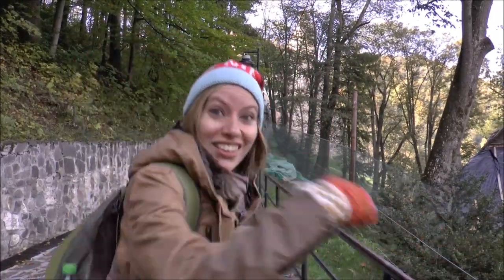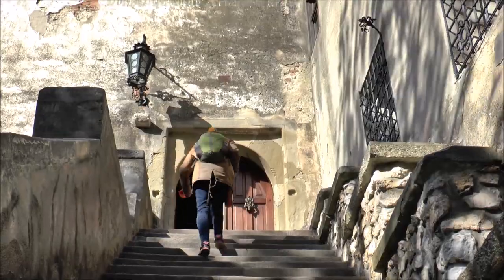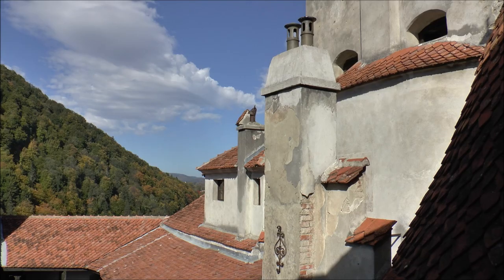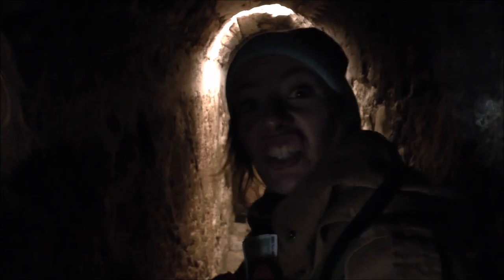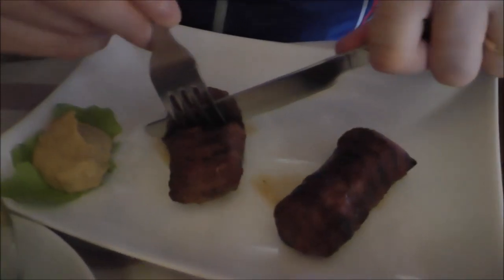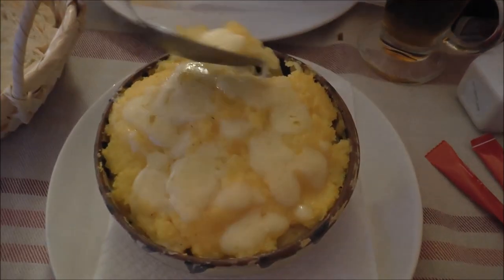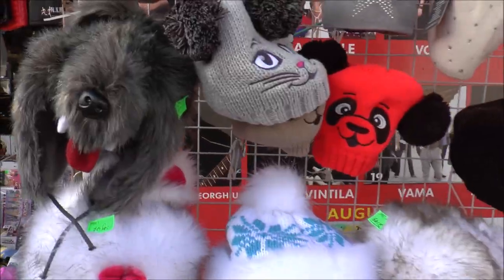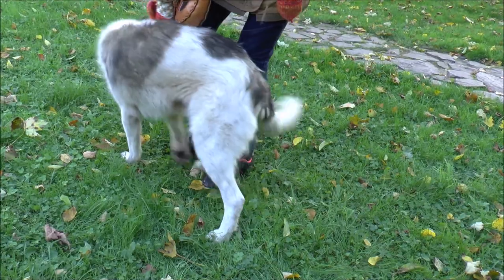Visiting Dracula's Castle (Bran Castle) in Transylvania, Romania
With howling winds we ascended the many steps leading up to the infamous Bran Castle. The castle associated with Bram Stoker's Dracula Castle is a national landmark and monument in Transylvania, Romania (Romanian: Castelul Bran; Hungarian: Törcsvár; German: Törzburg). We found the experience fascinating as most areas of the castle were open for tourists to explore including some dimly lit staircases. After checking out the castle we headed back down to briefly check out a market selling all kinds of trinkets and restaurant featuring hearty Romanian cuisine. Overall, if you're based in Brasov this makes for a fantastic 'spooky' day trip ;)

Visiting Dracula's Castle (Bran Castle) in Transylvania, Romania Travel Video Transcript:

So at last the destination we've been waiting for. We have arrived in Bran to visit Bran Castle which may or may not be associated with the Dracula. Hahaha. Let's go!

Oh ho ho, it's going to blow me over.

This is officially one of the windiest places I have ever experienced. The castle sits on a really rocky cliff so you get wind coming in every direction possible. And it is pretty crazy. We're just hiding out in this little nook for now.

Bran Castle sits on the border between Wallachia and Transylvania and it is the setting of Bram Stoker's horror novel Dracula. That being said, there are other castles in Romania linked to the legend of Dracula.

We're now entering the secret staircase.

Now we're checking out the torture chamber rooms and it is pretty gruesome the methods that were used back in the day. It makes feel quite lucky to be alive this present moment.

Overall impressions of Bran Castle? It was phenomenal. What really surprised me is that from a distance it doesn't look that big but when you get inside there is a lot to explore. Like we probably spent well over an hour just checking all of the different rooms, climbing up and down the stairs and just getting an overall impression of the caste.

Alright, so now that we have visited the castle it is time to go for lunch and I am hungry.

So it is very cold day here in Bran and it is also lunchtime so we've popped into a little restaurant and we're trying to warm up with the hottest, heartiest foods we can find. I'm having some soup with some polenta and a cup of tea. Sam's gone with a salad and the beef. Meh, a little healthy a little bland but here we are enjoying our Romanian lunch.

So the food I'm most excited about trying is something called Romanian Mici  and if you look down here it's kind of like a pork sausage or a pork roll. And, oh wow, check this out. Oh, that looks good. It almost looks like a spicy sausage.

Mmmmm. That is an amazing sausage. So juicy, so tasty, so flavorful. I love it. Oh, now I'm going to try some next.

So the polenta with cheese has arrived and it looks a little bit different from what I had yesterday. Yesterday my polenta came with cottage cheese and sour cream but this one appears to have cheese melted on top so I think maybe they put it in the oven. It looks like it was kind of baked. Yeah, baked polenta. Look at the gooey cheese. Oh la la. Wow. That's going to be hot. Mmmm.

I think it actually has goat cheese in the middle. Like a salty goat cheese and then mozzarella on top. Pretty good.

After lunch, we did a little wandering around the town and we found that it reminded us of Halloween with all its spooky trinkets and souvenirs.

There is a cool little market nearby the Bran Castle selling all kinds of trinkets including warm hats, Halloween costumes and other kinds of souvenirs.

Hello, pup. Hello. Meet Dracula's dog. Or are you a wolf? You're a wild wolf. Yes, you are. Yes, you are.

It's biting my ass now. It's not a game anymore puppy. No, hey. Hahahahaha.

This is part of our Travel in Romania series.  We're making a series of videos showcasing Romanian culture, Romanian arts, Romanian foods, Romanian religion, Romanian cuisine and Romanian people.